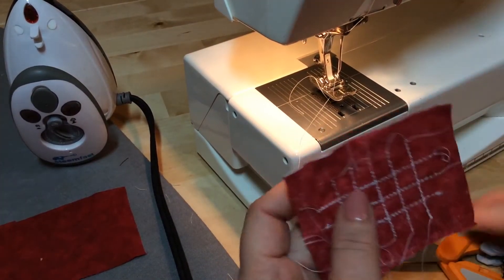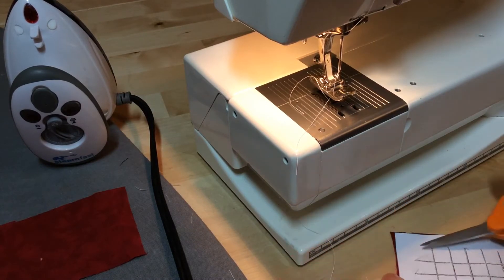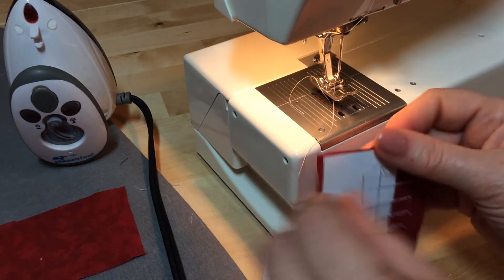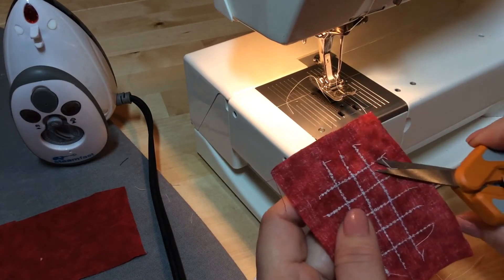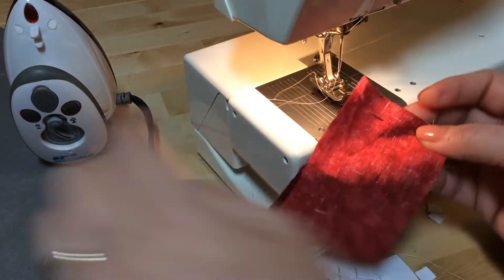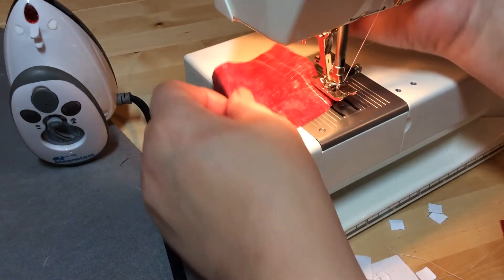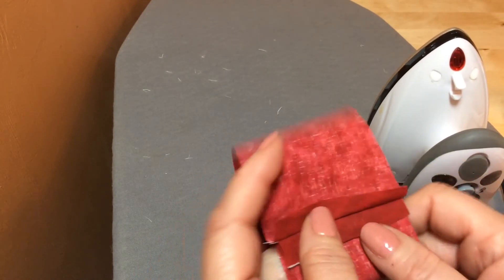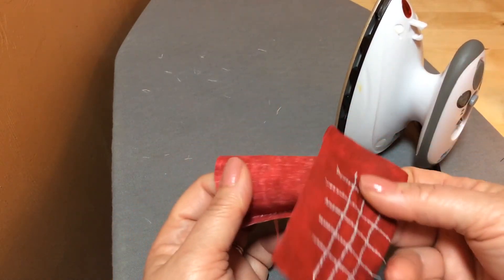24-pin cushion top and side